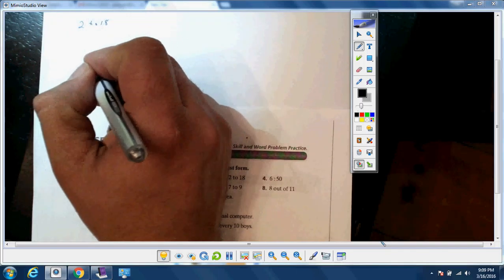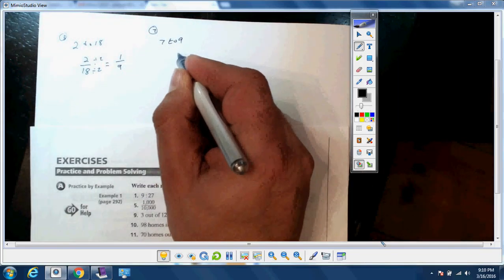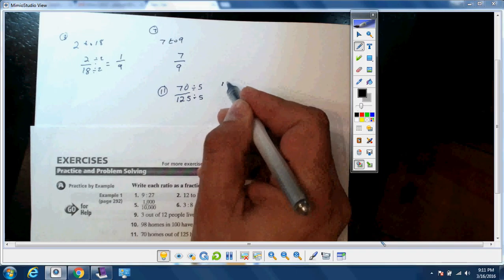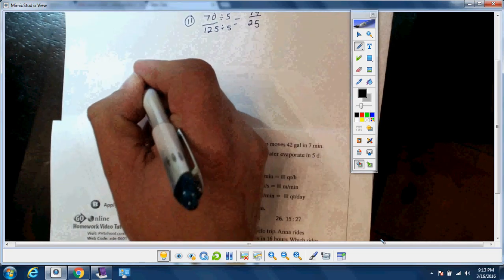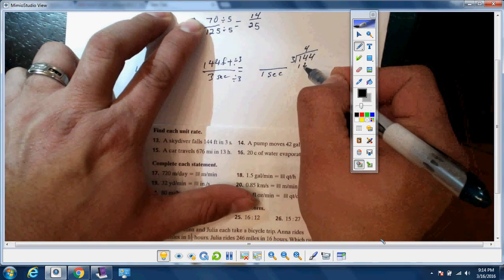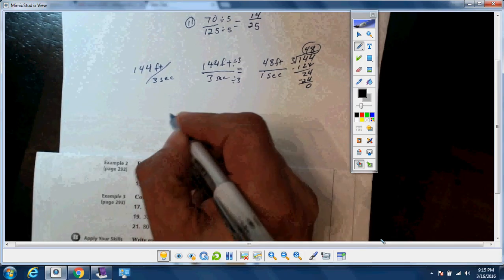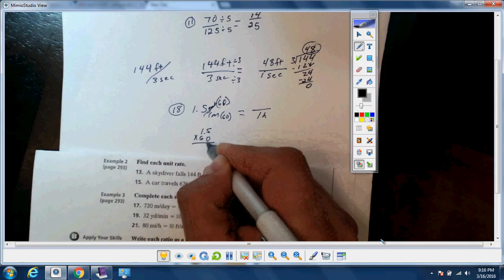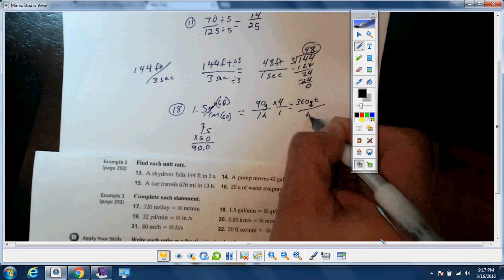Ratios and Unit Rates